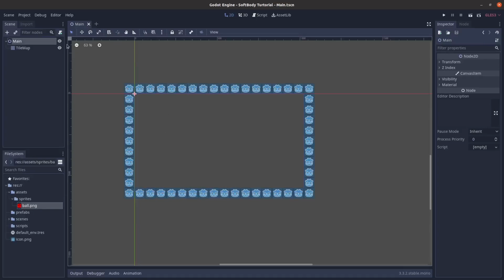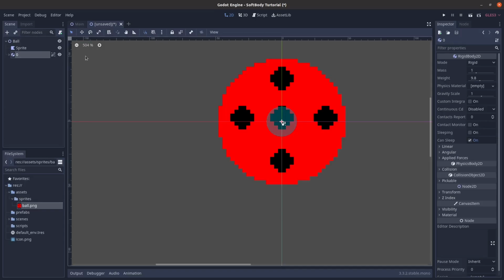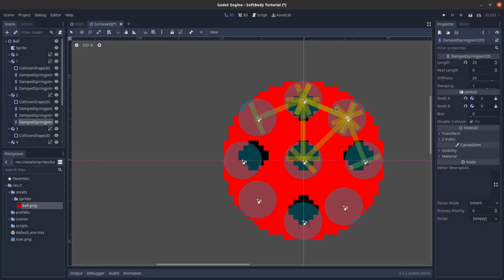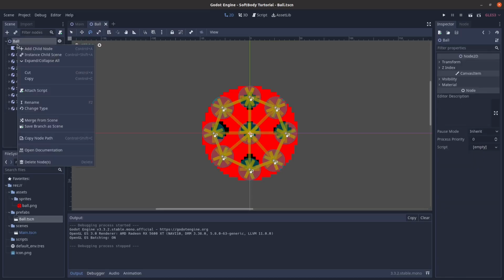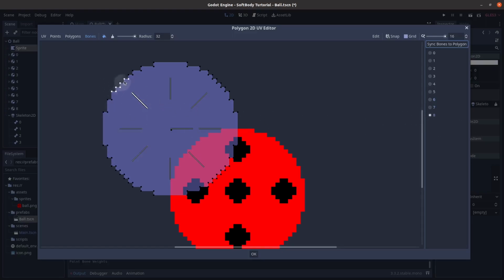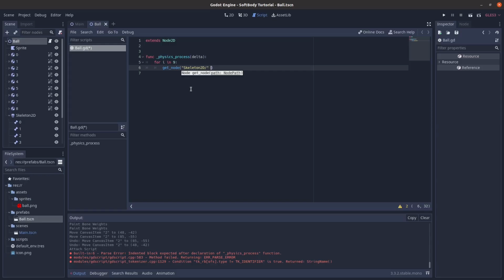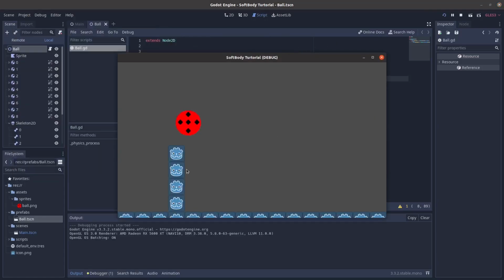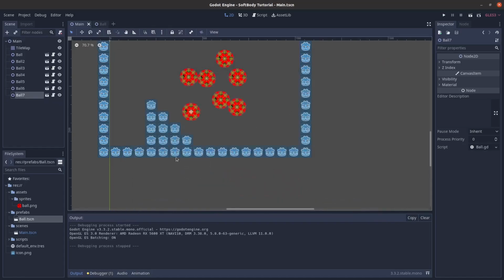How To Make A 2D SoftBody In Godot In 20 Minutes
Just A Little Tutorial For Godot